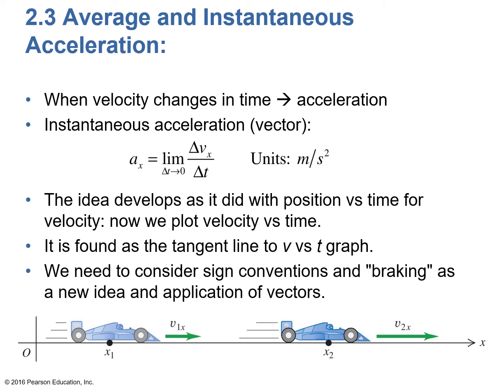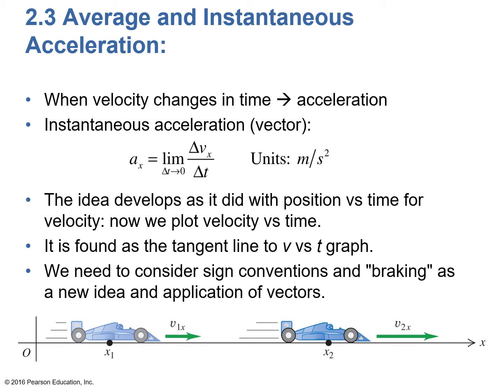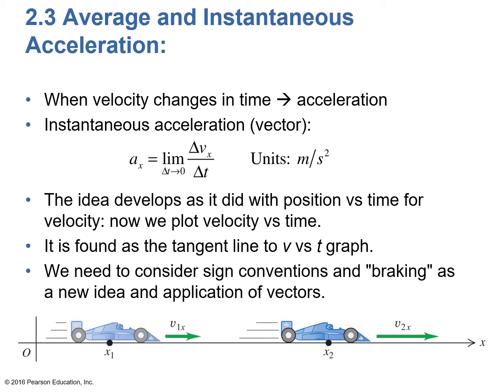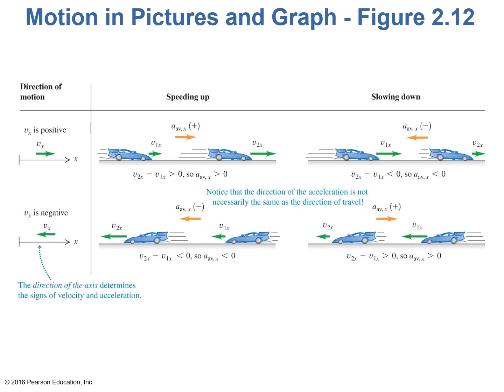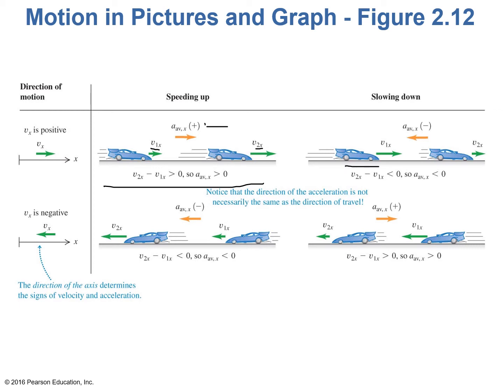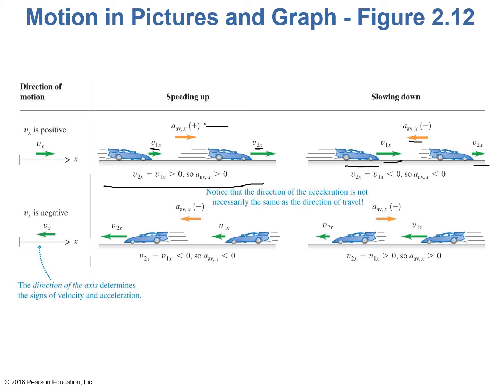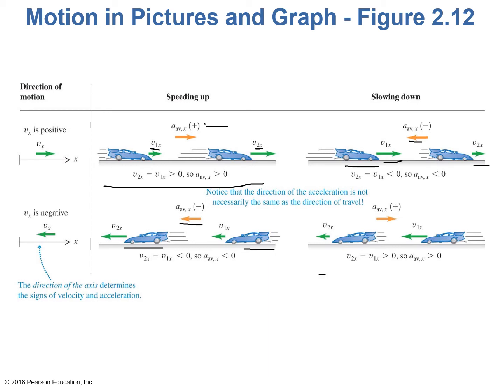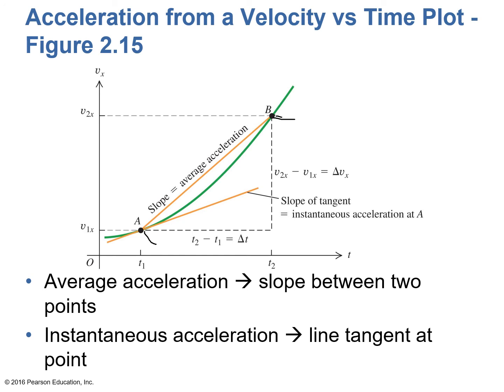Mechanics Ch02 03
Definition of acceleration in one dimension.